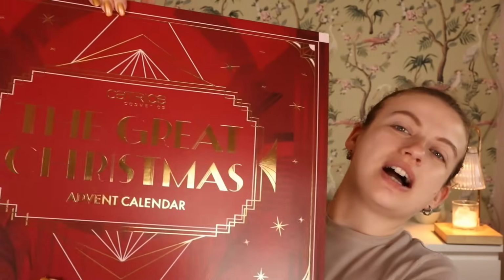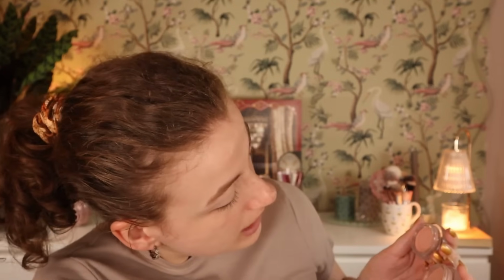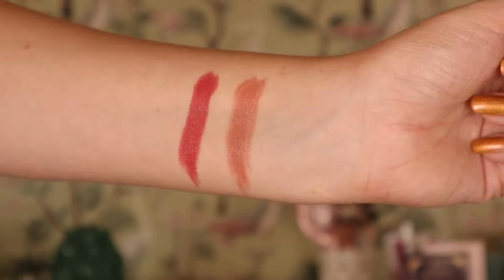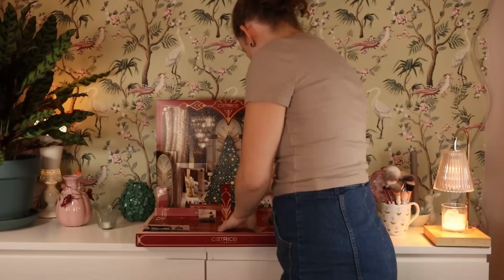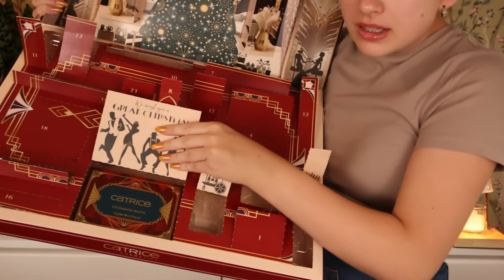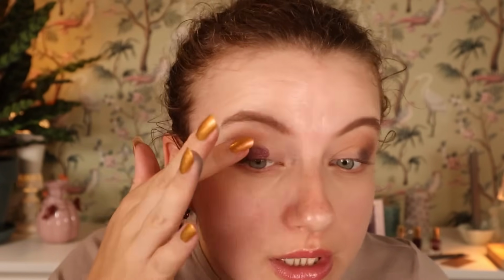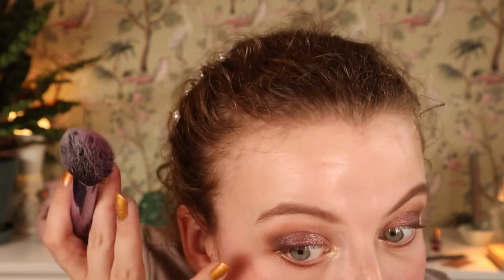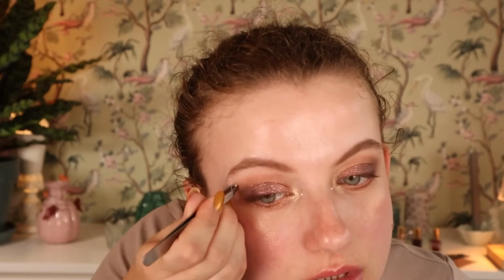CATRICE THE GREAT CHRISTMAS ADVENT CALENDAR FOR HOLIDAY 2024! / UNBOXING, SWATCHES AND TRY-ON!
Hi there!! In this video I'm unboxing, swatching and testing out the Catrice The Great Christmas Advent Calendar for holiday 2024. I show you all that's inside, do swatches and a look and share my first impression thoughts.

00:00 Unboxing the Catrice Holiday 2024 Advent Calendar!
20:00 Doing a Look + First Impressions

About me
Age: 28
Skin type: normal/dry, very sensitive
Skin tone: fair/light, neutral/cool (light summer)
Nationality: Dutch